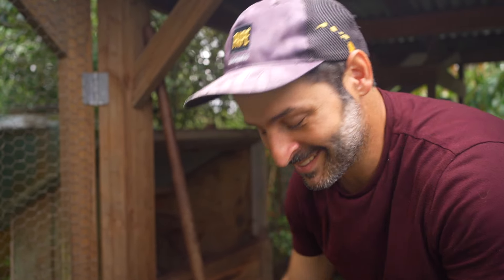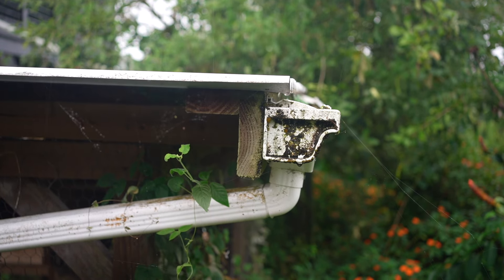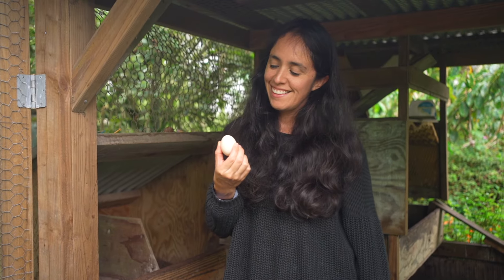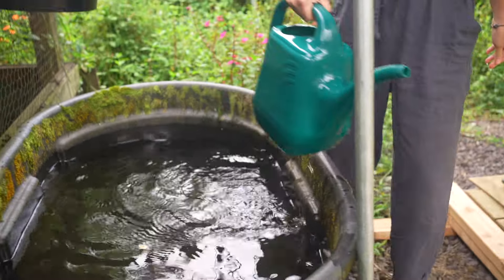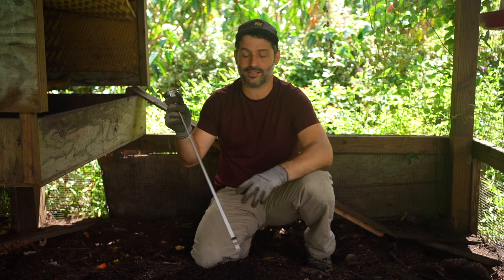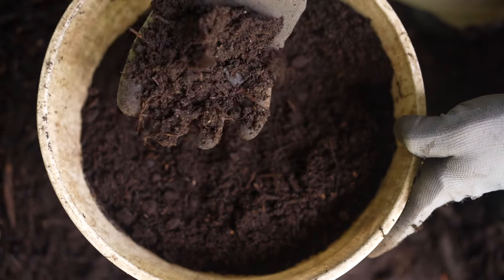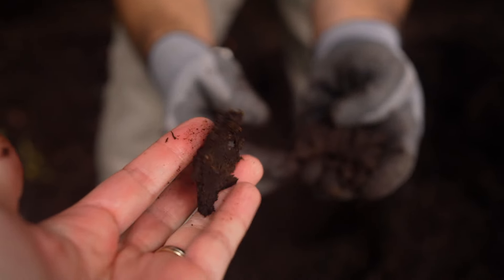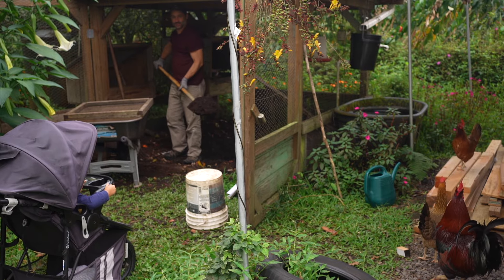The Best and Easiest Way to Make Compost Using Chickens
Aloha, in this video we show you our Chicken House which we use to make our compost. It is such a valuable tool on our farm to create rich compost that we can apply to our gardens and fruit trees. This video outlines the basics of the structure and how it all works. We encourage you to give it a go. If you actually read this description comment a chicken emoji. Mahalo!

Video mentioned:
Atitlan Organics "Composting Chickens" video

REOTEMP Compost Thermometer

Bitcoin- BTC wallet bc1qrpk9ddf7jz4rxvmc0943l42z4m3qydpfe9w704
(Mahalo! 💗✨)